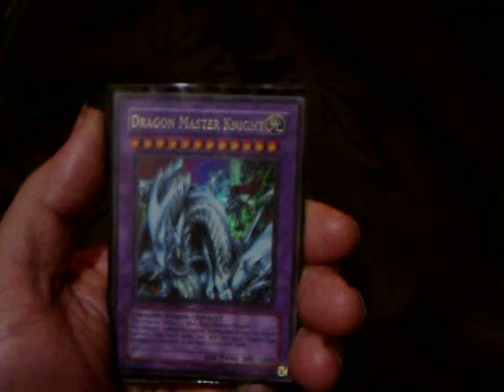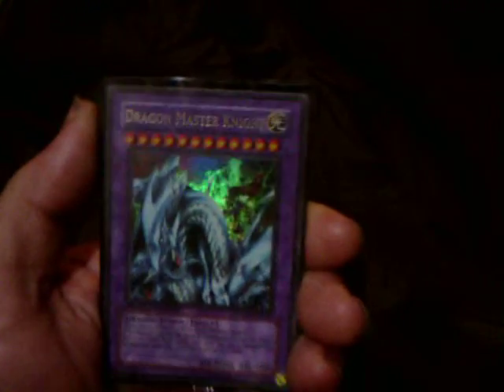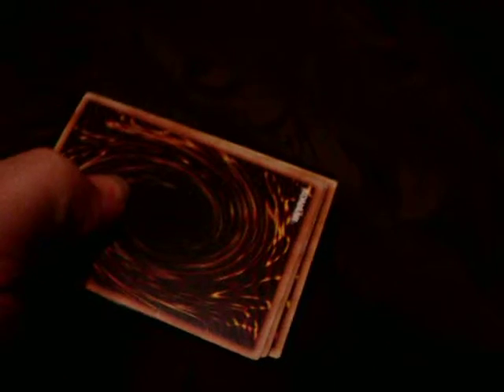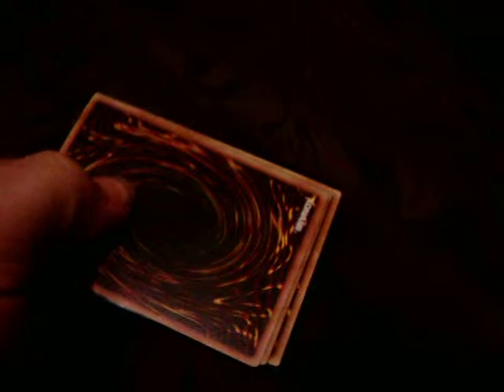Powerful Combo Yu-Gi-Oh Summon Dragon Master Knight In One Turn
Summon Dragon Master Knight In One Turn With Only 6 Cards On Your First Turn